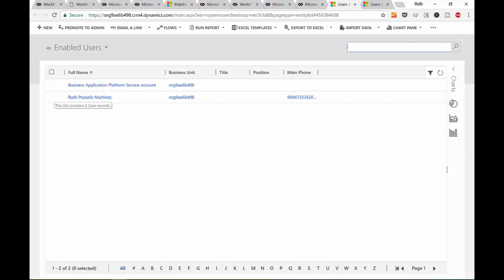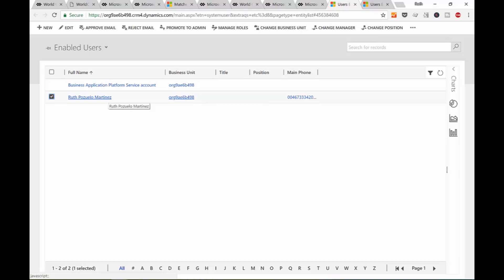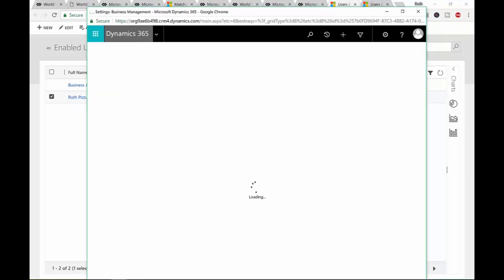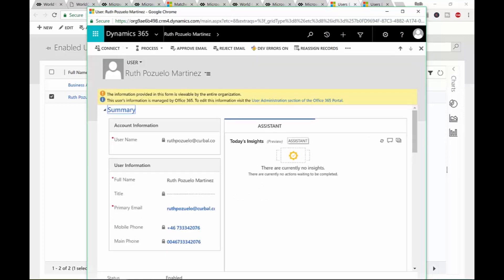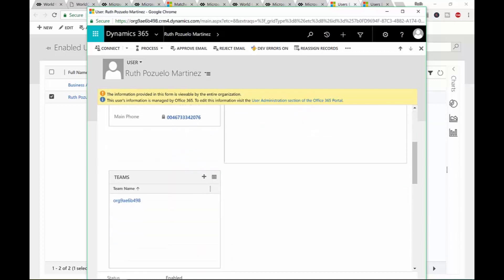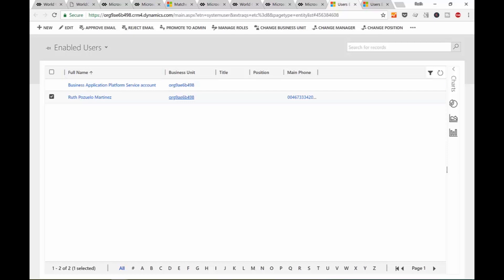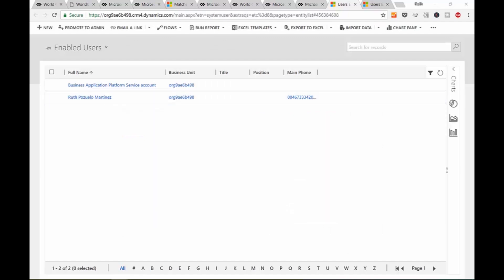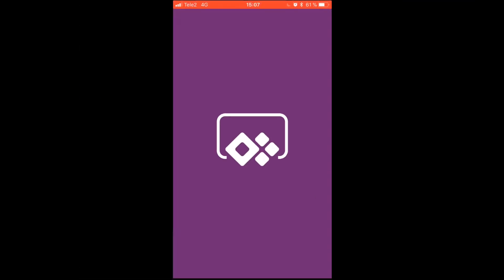FIFA World Cup 🏆 2018 (Part 7): Predictions with PowerApps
Before we finish up the power bi report series for the world cup I want to help you out make your predictions before the games begin.

In this video, we are going to install a PowerApp created by a Microsoft employee in less that 10 min so you can use it with your colleagues or friends to predict the results of the world cup.

Here is a link to the blog post where I found the app: